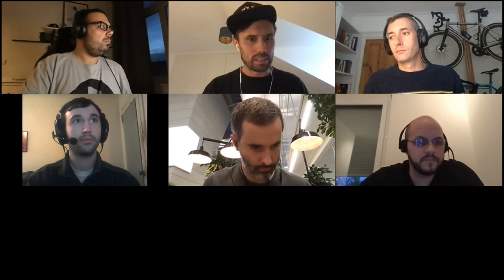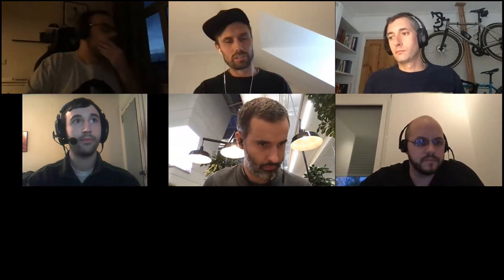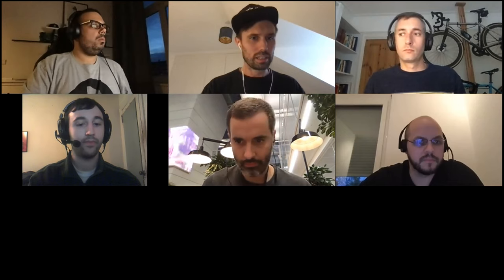🚀 IPFS Core Implementations Weekly Sync 🛰 Oct 21, 2019